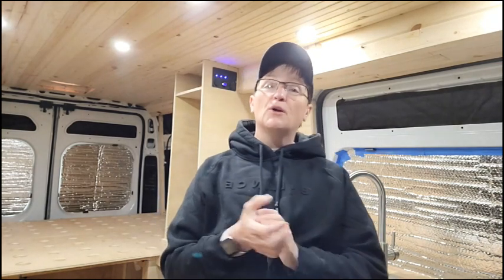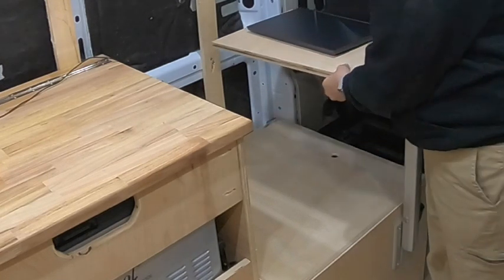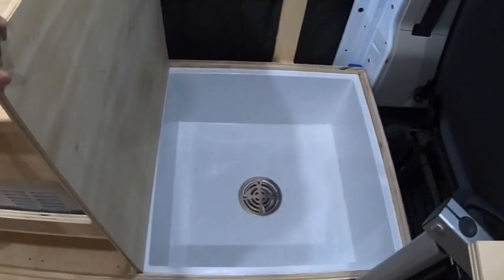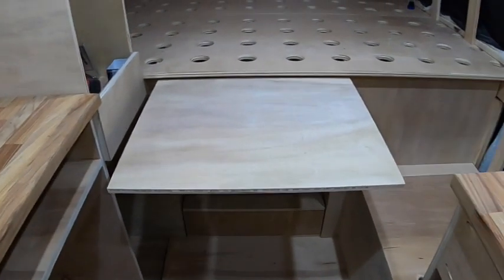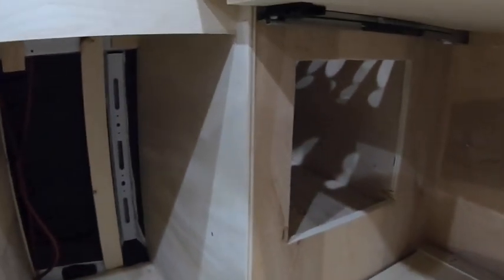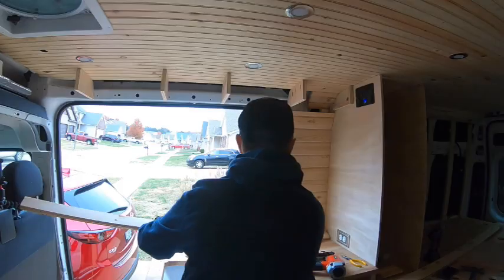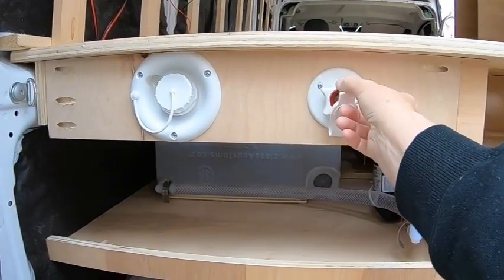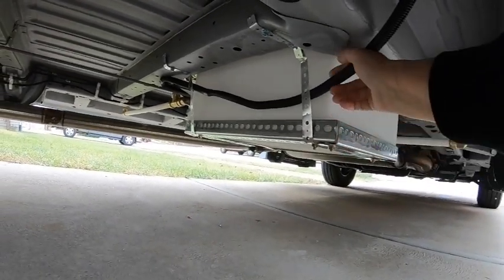Female VAN BUILDER | Progress On The Beach House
Van Build Progress.   The woodwork is really coming together.  This is a Ram Promaster 2500 that I am building out for a client in CT.  Thank you all so much for following along on this build.

ELECTRICAL
Bluetti AC200P with solar panels
Bluetti AC200P
Jackery 240 (my emergency backup)
Shore Power Plug
SA20 Aviator Plug
Blue Sea Fuse Panel
12awg wire coil
XT90 Connector
Wiring Loom
Solar wire cover
Reading Lights
Brushed Nickel Puck Lights
USB Ports
We Boost Drive RV
TV Mount

PLUMBING
Push up sink drain
White Sink
Shower Base
Grey Tanks
Bosch 4gal water heater
Water Pump
Water fill filter/pressure
Gravity water fill
Hose Fill
Pump Strainer

MISC
3M Thinsulate Insulation
Drawer Glides
Running Boards
Kilmat Sound Proofing
Mr. Buddy Heater